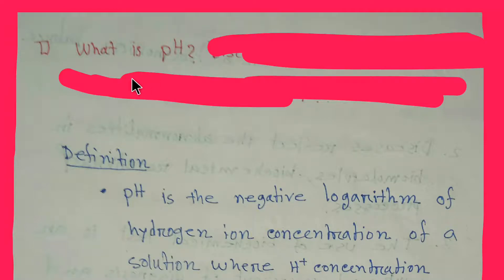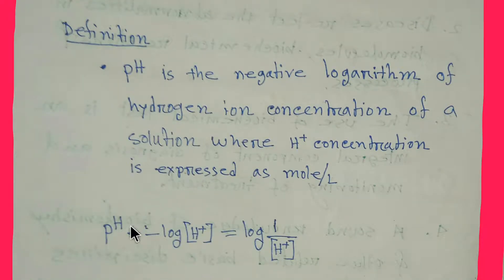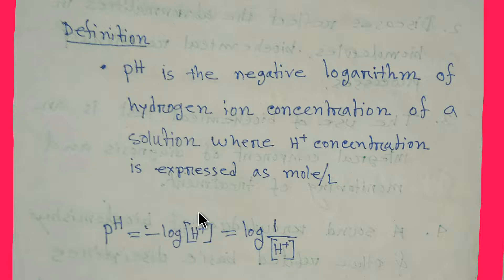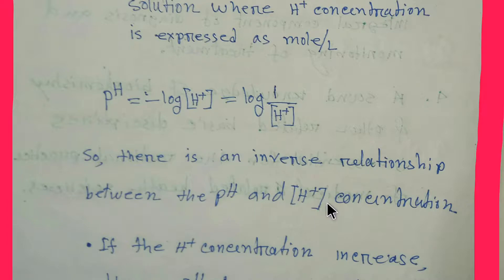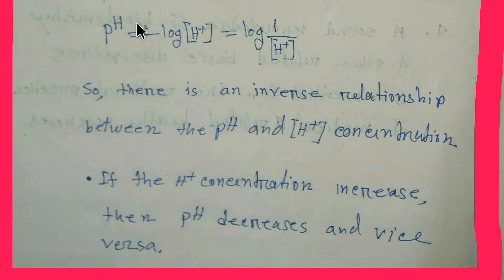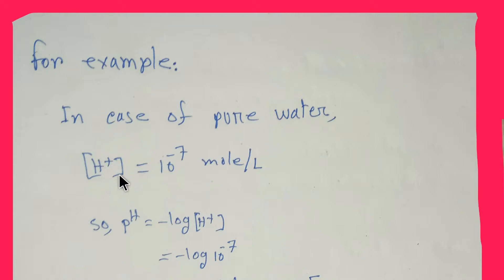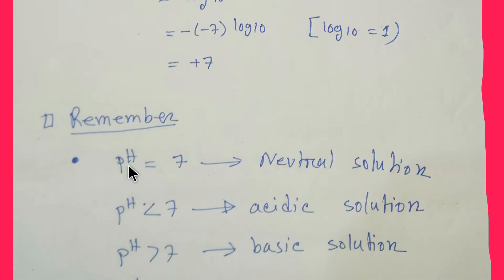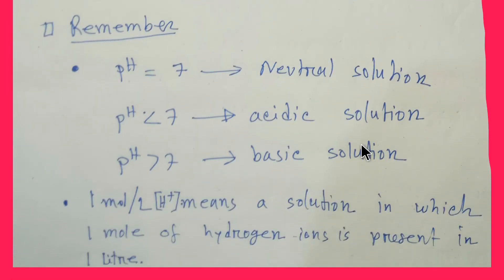Biochemistry: What is pH?-Define pH-Solution and pH in English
Biochemistry: What is pH?-Define pH-Solution and pH

Description:pH is important in Biochemistry.Whether a solution will be acidic or basic depends on the pH of a solution.